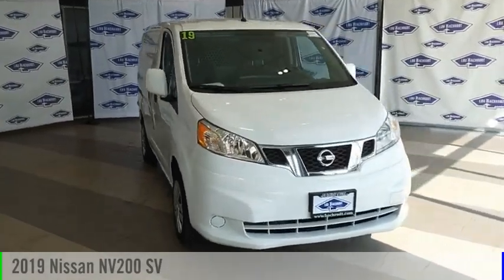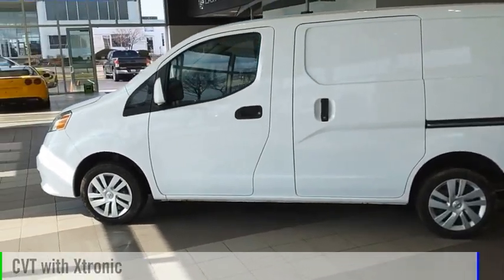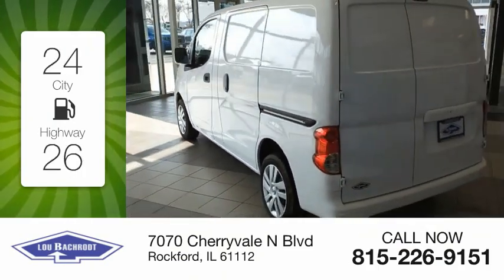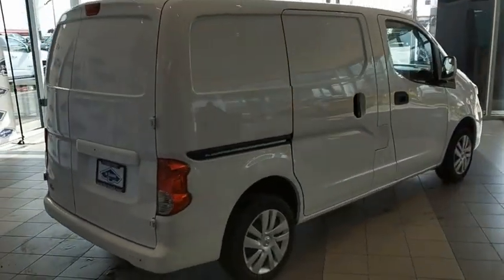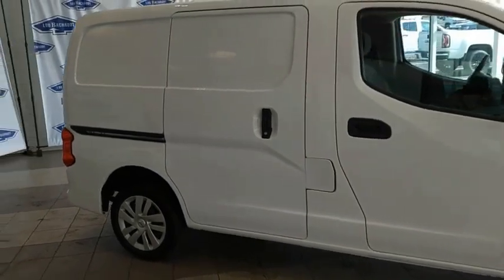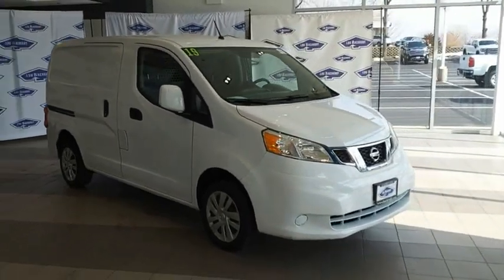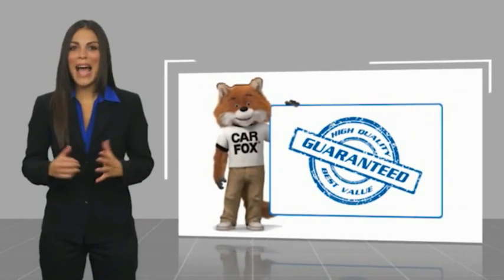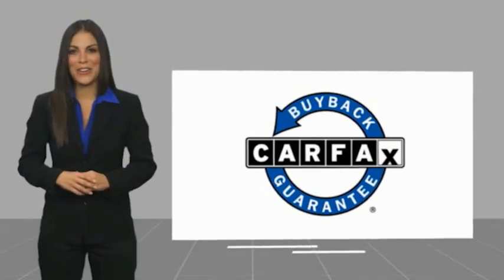2019 Nissan NV200 BC10757A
2019 Nissan NV200 SV

Fresh Powder 2019 Nissan NV200 SV 24/26 City/Highway MPG SHOP FROM HOME!!, WE SHIP ANYWHERE IN THE US!!, USB Port, BLUETOOTH / WIRELESS, FULLY SERVICED, EASY FINANCING, Air Conditioning, AM/FM/CD Radio, Cruise Control, Drivers Seat Mounted Armrest, Front Bucket Seats, Heated door mirrors, Power door mirrors, Speed-sensing steering, Wheels: 15 x 5.5 JJ Steel w/Full Covers.  Price does not include tax, title, license, doc fee or certification charges. Our goal is to make your car buying experience the best possible. Lou Bachrodts virtual dealership offers a wide variety of new and used cars, BMW, Buick, Chevrolet, GMC, Volkswagen incentives, service specials, and BMW, Buick, Chevrolet, GMC, Volkswagen parts savings. Conveniently located in Rockford, IL we also serve Beloit, WI and Janesville, WI. If youre looking to purchase your new dream car, youve come to the right place. At Lou Bachrodt we pride ourselves on being the most reliable and trustworthy BMW, Buick, Chevrolet, GMC, Volkswagen dealer around. Our inventory is filled with some of the sweetest rides youve ever seen! Were the kind of BMW, Buick, Chevrolet, GMC, Volkswagen dealer that takes the time and listens to the wants and needs of our clients. We understand that buying a car is a process that takes a certain amount of careful consideration. Its a lot to wrap your head around but at Lou Bachrodt we do our best to make the car buying experience an easy one. Were the kind of Rockford, IL car dealer that helps you decide exactly what youre looking for. We wont ever make a sale that our customers will end up being unhappy with. Were proud to be the type of Rockford, IL BMW, Buick, Chevrolet, GMC, Volkswagen dealer that strives for 100% customer satisfaction.